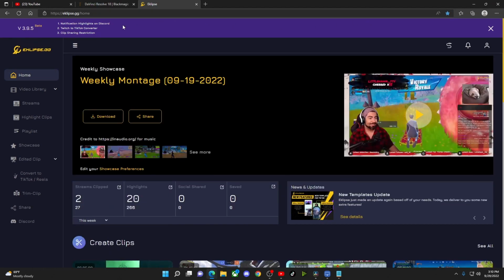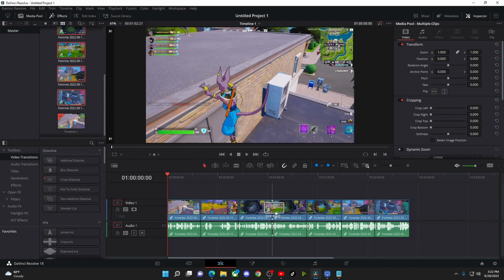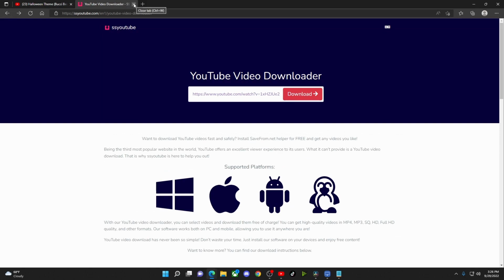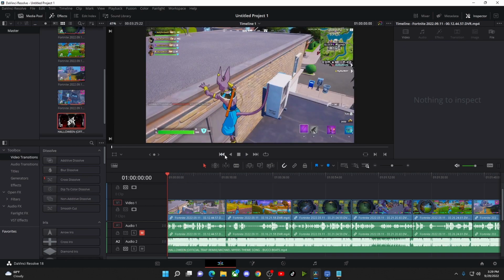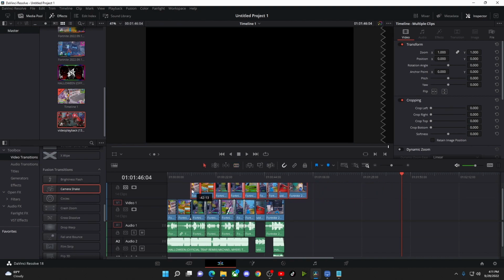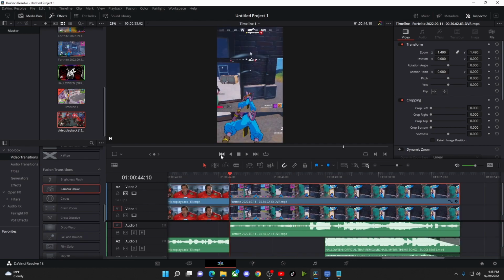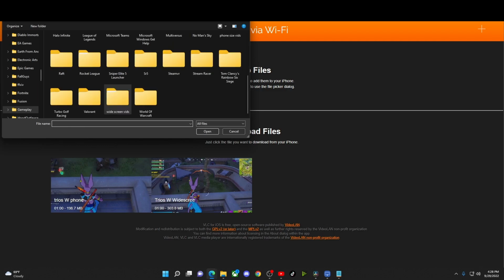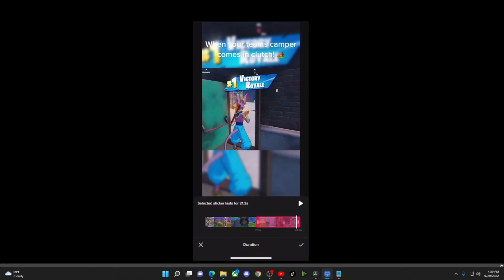How to make gaming TikTok's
If you're a new content creator here are a few tips and tricks to get you started on your journey. Links for all websites and software's used in this video can be found below...

00:00 Plan your stream
01:19 Capturing highlights
02:13 Editing software
02:34 Adding highlights to project
03:13 TikTok Sounds
03:19 Downloading A/V from YouTube
05:34 Cutting Clips
06:03 Moving Clips
06:41 Synch to the beat
07:53 Resize for mobile devices
10:41 How to transfer files via Wifi